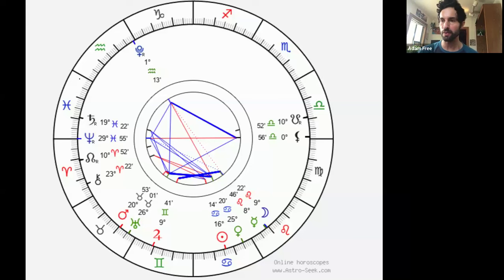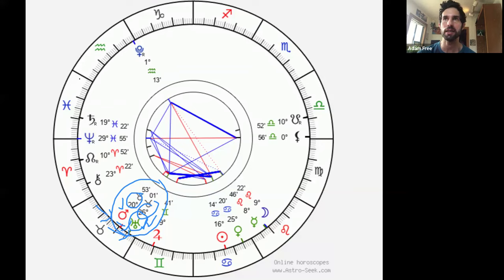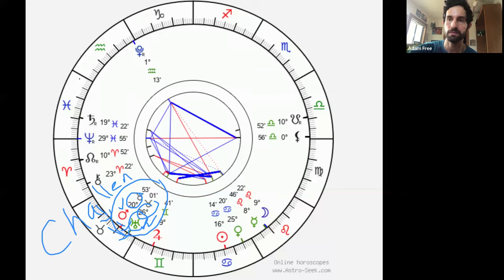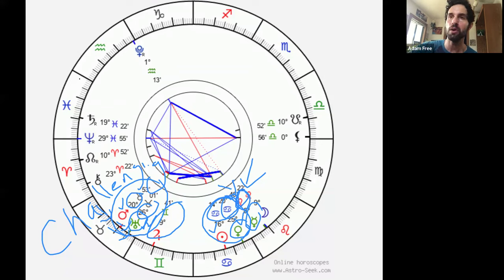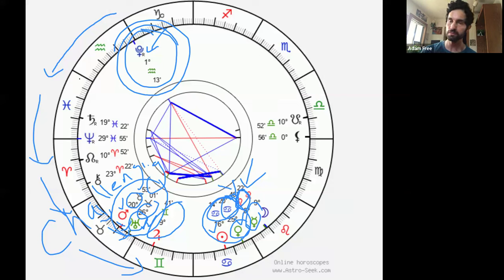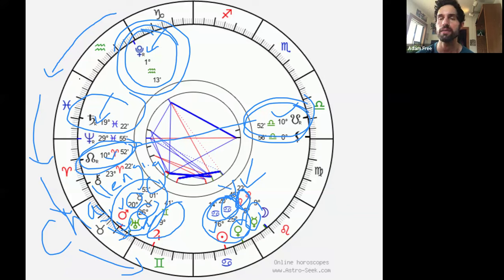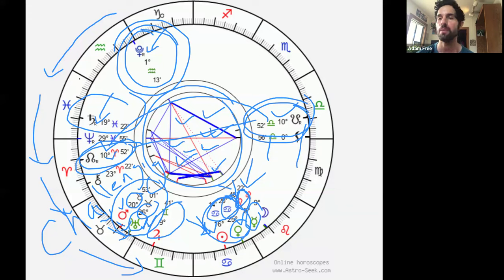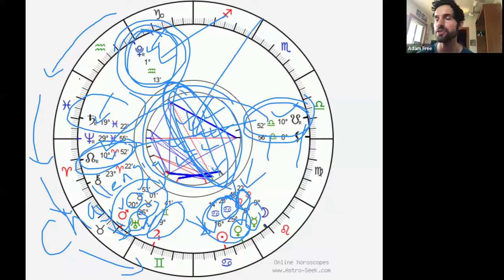Astrological Transits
reading inquiries-